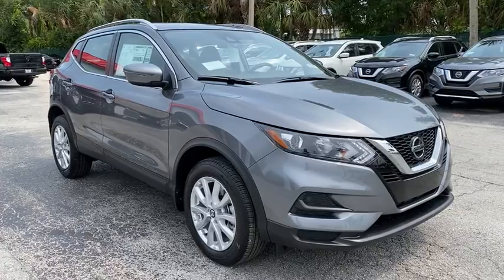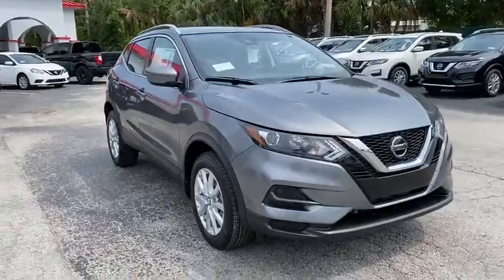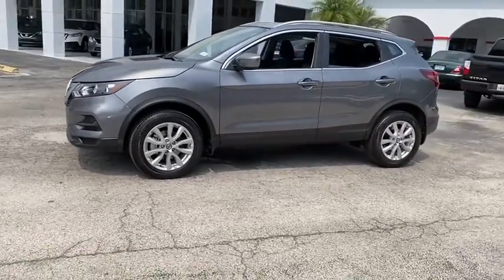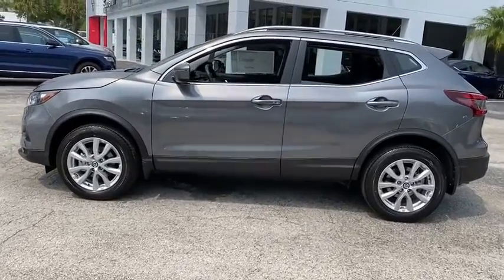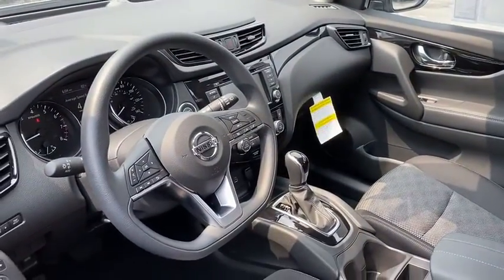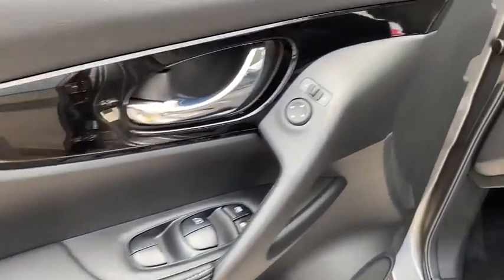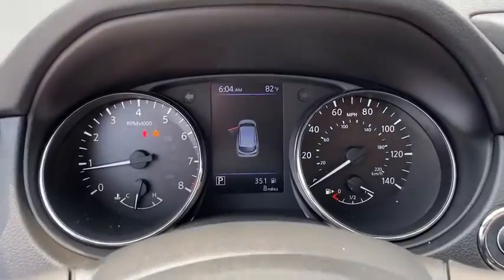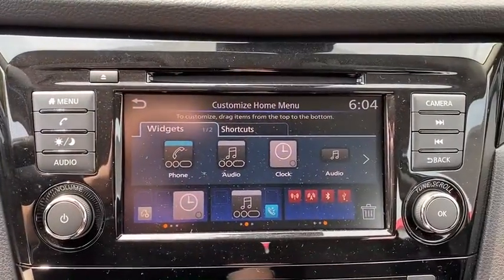2020 Nissan Rogue_Sport Vero Beach, Ft. Pierce, Sebastian, Palm Bay, Melbourne, FL 20357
New 2020 Nissan Rogue_Sport available at Sutherlin Nissan Vero Beach. Servicing the Ft. Pierce, Sebastian, Palm Bay, and Melbourne Florida area.

Front Wheel Drive Power Steering ABS 4-Wheel Disc Brakes Brake Assist Brake Actuated Limited Slip Differential Aluminum Wheels Tires - Front All-Season Tires - Rear All-Season Temporary Spare Tire Heated Mirrors Power Mirror(s) Integrated Turn Signal Mirrors Rear Defrost Privacy Glass Intermittent Wipers Variable Speed Intermittent Wipers Rear Spoiler Power Door Locks Daytime Running Lights Automatic Headlights AM/FM Stereo CD Player Satellite Radio MP3 Player Bluetooth Connection Auxiliary Audio Input Requires Subscription MP3 Player Steering Wheel Audio Controls Power Driver Seat Bucket Seats Driver Adjustable Lumbar Pass-Through Rear Seat Rear Bench Seat Adjustable Steering Wheel Trip Computer Power Windows Keyless Entry Power Door Locks Remote Trunk Release Keyless Entry Power Door Locks Keyless Start Cruise Control Climate Control Multi-Zone A/C A/C Cloth Seats Driver Vanity Mirror Passenger Vanity Mirror Driver Illuminated Vanity Mirror Passenger Illuminated Visor Mirror Cargo Shade Smart Device Integration Power Windows Power Door Locks Trip Computer Security System Engine Immobilizer Traction Control Stability Control Traction Control Front Side Air Bag Rear Parking Aid Blind Spot Monitor Lane Departure Warning Lane Keeping Assist Lane Departure Warning Tire Pressure Monitor Driver Air Bag Passenger Air Bag Front Head Air Bag Rear Head Air Bag Passenger Air Bag Sensor Front Side Air Bag Rear Side Air Bag Knee Air Bag Child Safety Locks Back-Up Camera